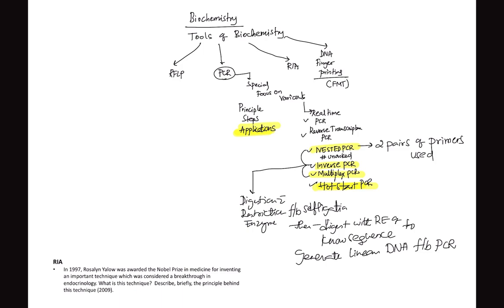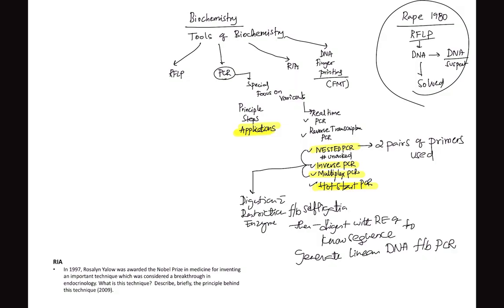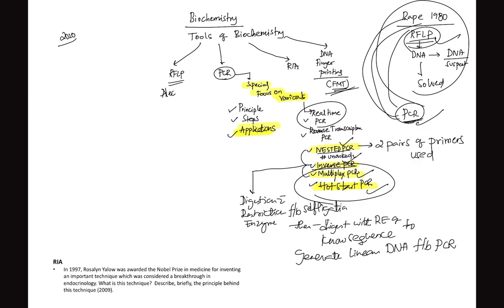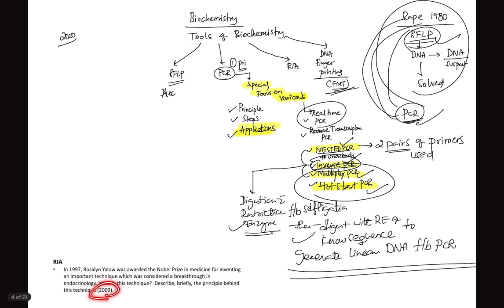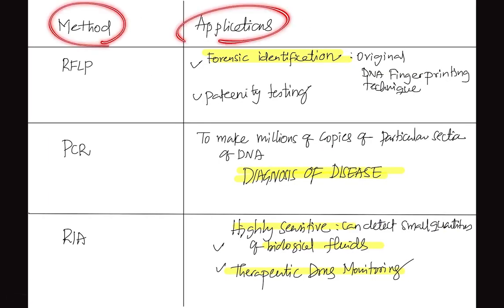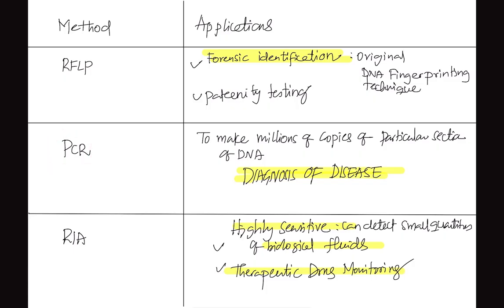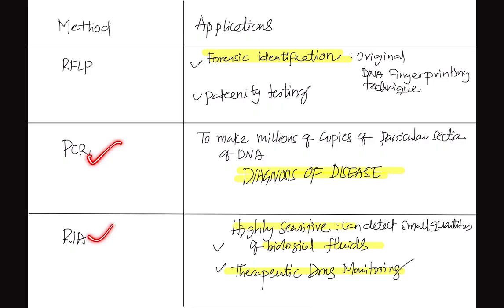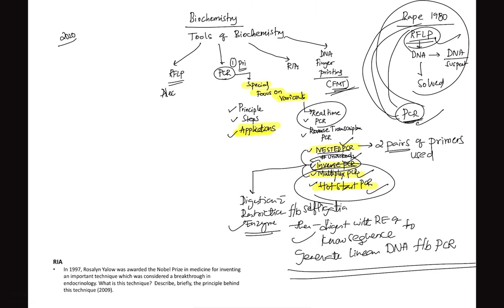Tools of Biochemistry Quick Revision | RIA | RFLP | PCR | DNA Fingerprinting | UPSC MEDICO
RFLP is Stretch of DNA (Detection done by southern hybridization)
PCR is Technique in genetic engineering used to replicate DNA sample
RIA is Tool of Biochemistry used to measure hormones, drugs and other biological markers

These topics are high yield in Biochemistry for UPSC MEDICAL SCIENCES OPTIONAL

Are you looking for UPSC Medical sciences optional coaching?

UPSC MEDICO is the first-ever online platform for UPSC medical sciences optional preparation for UPSC CSE (IAS/IPS).

Link to enroll into Foundation course for Medical sciences optional

Link to enroll into combo course for Medical sciences optional